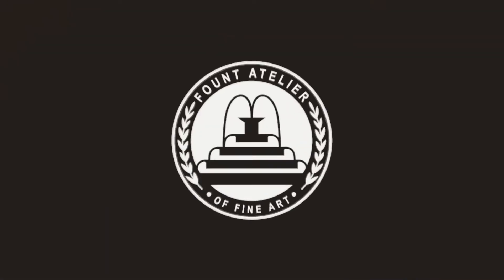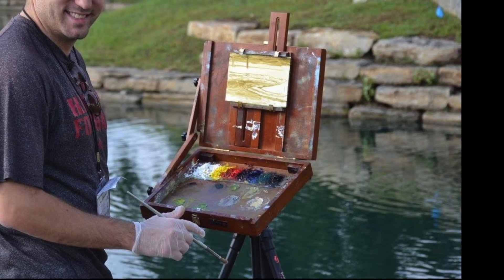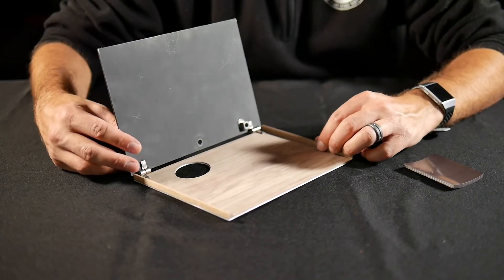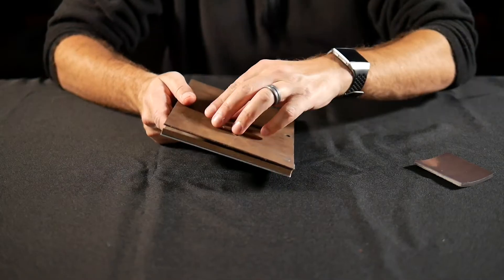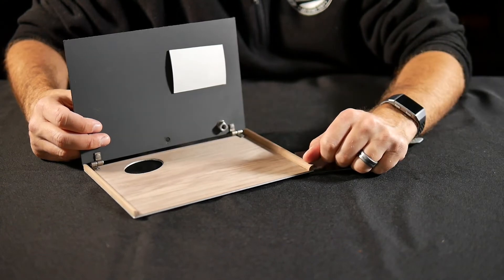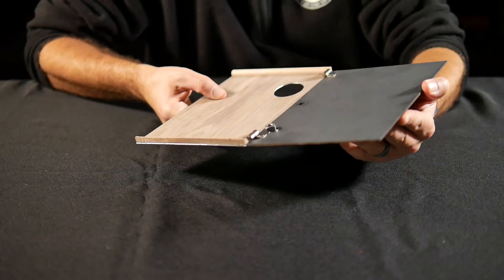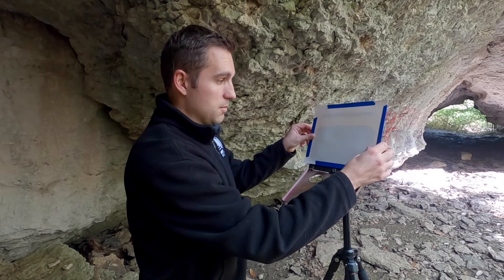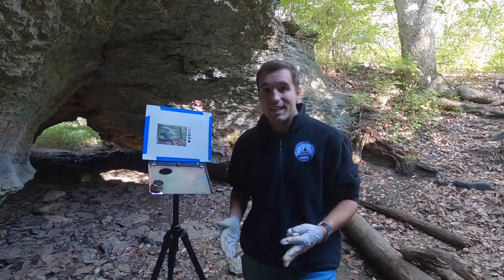Plein Air Painting Gear Review: PochadePalette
In this video I'll review a new piece of plein air painting gear; the PocahdePalette! Made my artist Michael Klein, the PocahdePalette is an ultralight pochade box designed for creating small, quick paintings. It's unique design allows it to be used either with or without a tripod. It also doubles as a portable, traditional artists palette!

Have any questions about the PochadePalette? Leave them below and I'll try to answer them.

PochadePalette Retail Price: $249
PochadePalette Leather Case Retail Price: $99

Online Courses
Learn how to draw and paint from the comfort of home at your own pace!

One-on-One Coaching
Want a more personalized approach? I work with you personally to set goals, create a plan, and help you stay accountable.

Workshops
Join me in-person or online for a workshop!

Favorite Gear
Due to popular demand I’ve compiled a list of my favorite art gear. To see what I like to use both in and out of the studio,